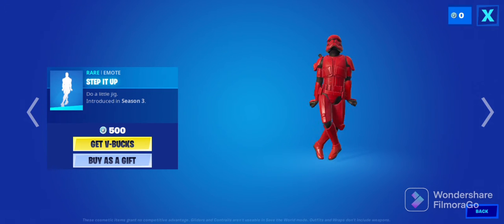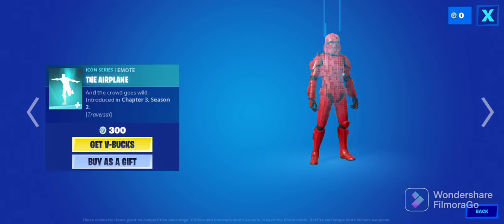The Robocop Bundle is finally here Fri May 13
like I said in the video, I do apologize about having to use the editing software again I didn't really want to do a whole another item shop retake just for a simple noise so I just decided to use the editing software again cuz it was going to be way easier so I didn't have to go through all the work and hope that my phone did not stop recording because it was pretty hot when I started it and it was kind of hotter when I stopped the first part

But item shop is not bad definitely interesting knowing that a Robocop came out of nowhere which was not planned at all and nobody really knew about it until it actually released which was today but we'll probably be here for a good while so get it when you can I would suggest buying it it looks really good